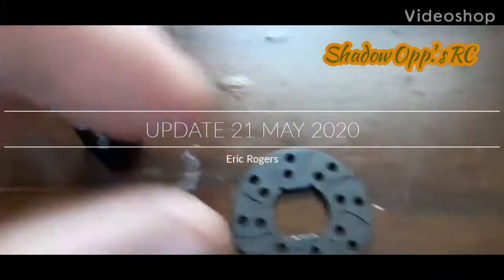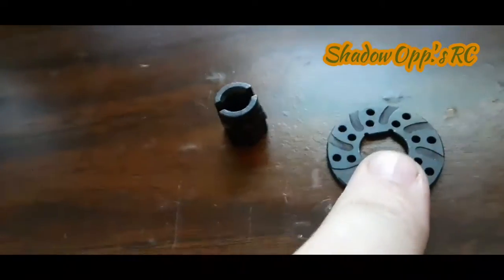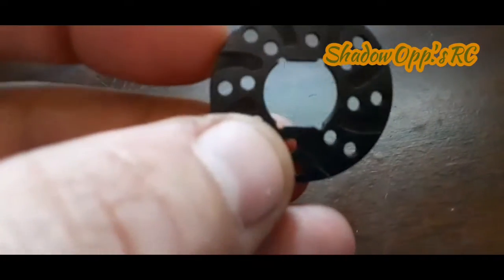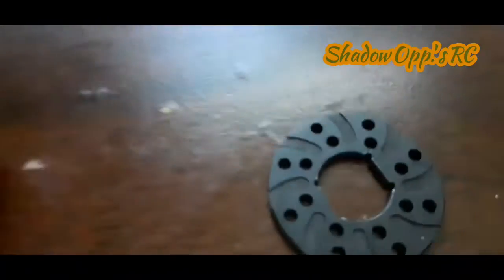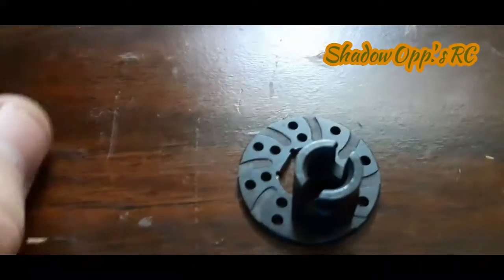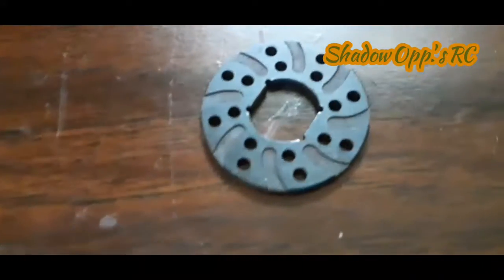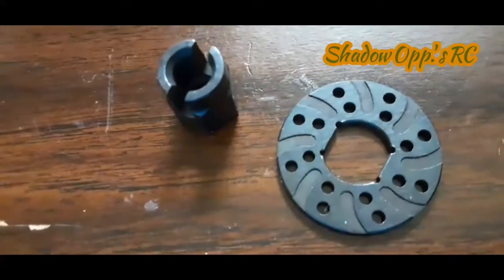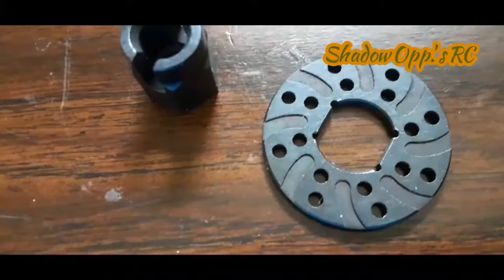Update 21 May 2020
Today we go over what is happening in the Shadow Opp.'s Hangar/Garage.  Redcat has since sent the correct brakes in the mail because they were back in stock.  Those parts are on their way to me.  We have a new bird coming to the hangar too!  All hobby grade RC is sold with the label 14 years old and up!  RC though it is a fun hobby there is dangers involved and bodily harm can occur.